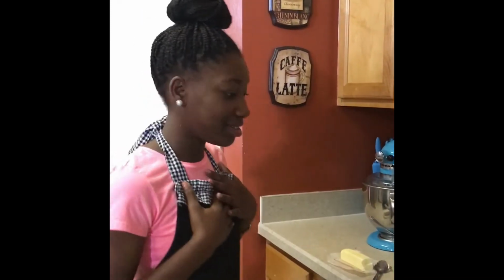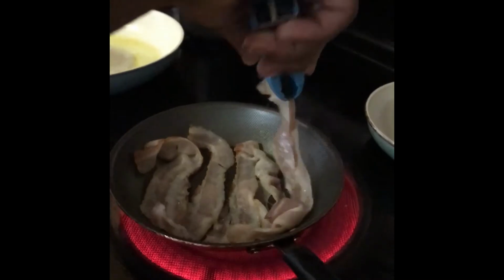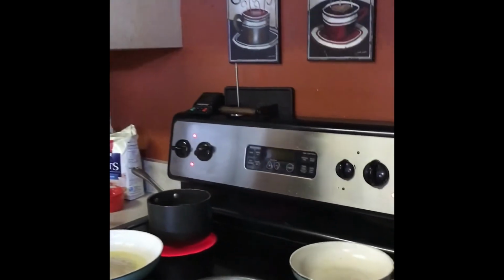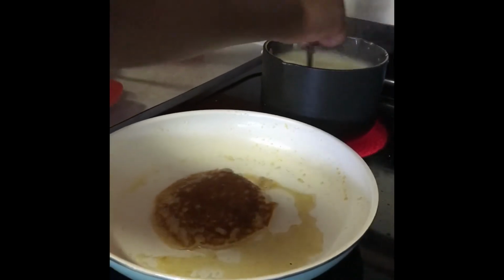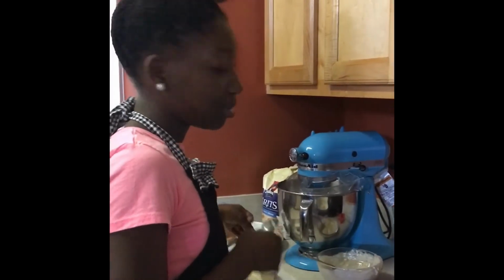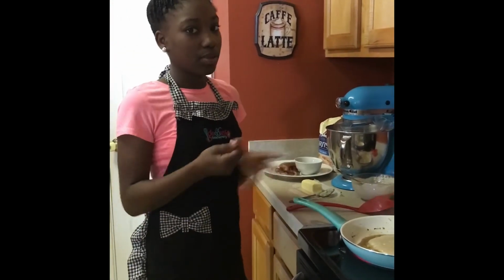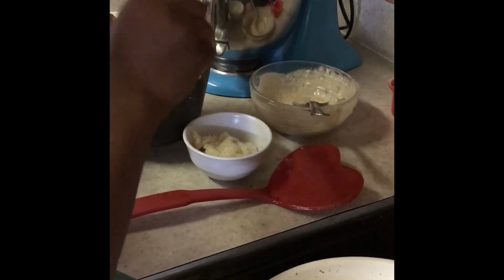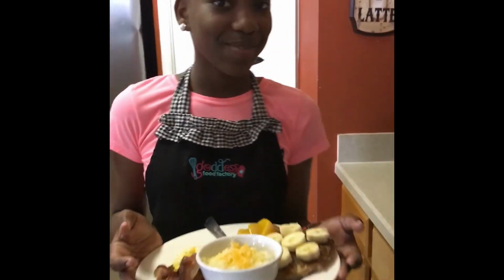Breakfast Time with Chef Simone Bridges - Goddess Food Factory